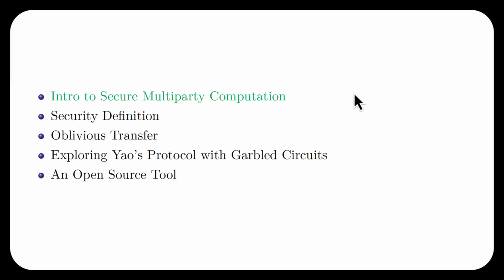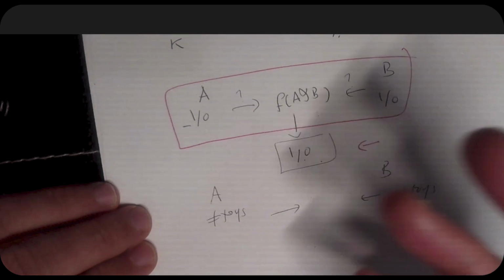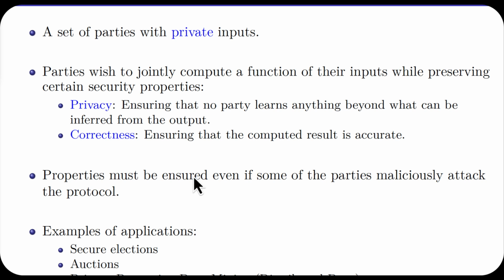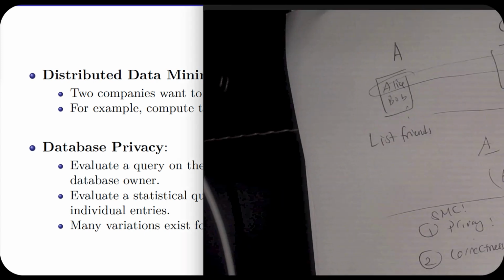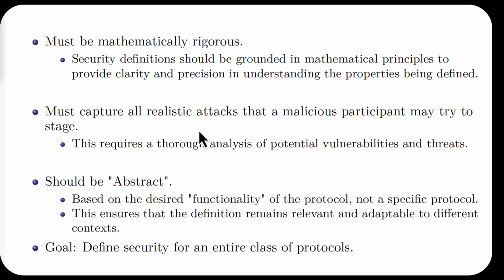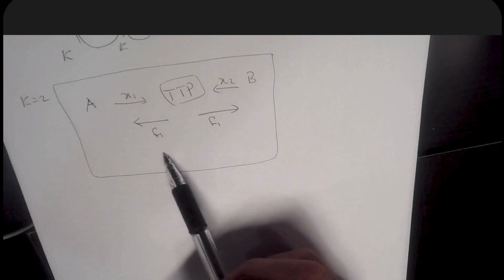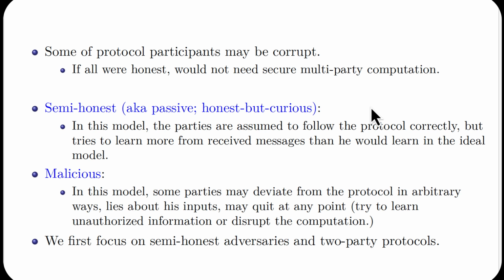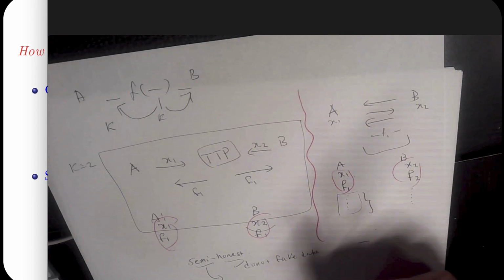CS528: Int. to Secure Multi-party Computation (SMC)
This video briefly explains secure multiparty computation, a cryptographic technique ensuring privacy in collaborative computations.